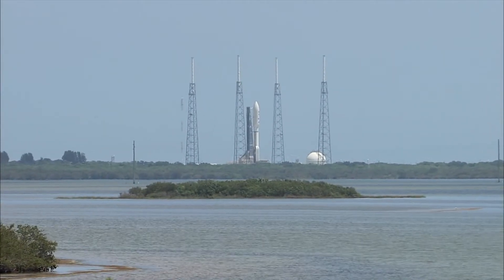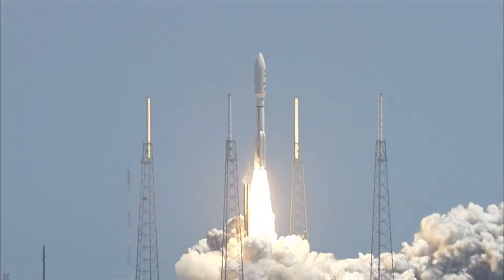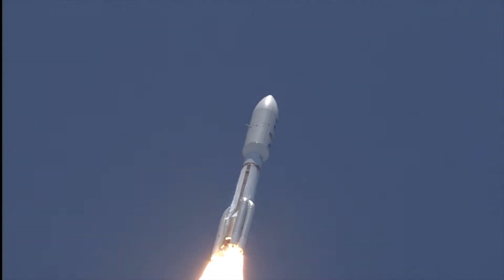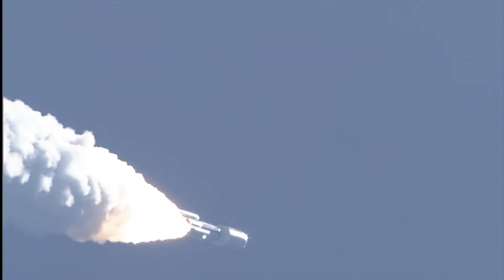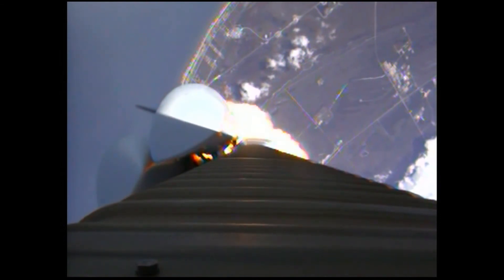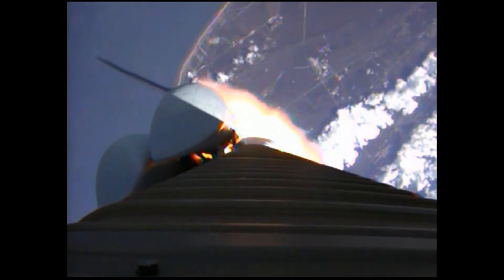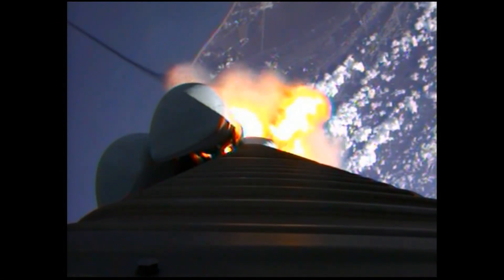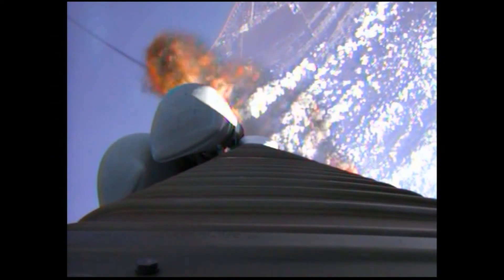Launch of Juno to Jupiter (2011.08.05) [1080p]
NASA's solar-powered Juno spacecraft lifted off from Cape Canaveral Air Force Station in Florida at 9:25 a.m. PDT (12:25 p.m. EDT) Friday, August 5, 2011 to begin a five-year journey to Jupiter.

Juno's detailed study of the largest planet in our solar system will help reveal Jupiter's origin and evolution. As the archetype of giant gas planets, Jupiter can help scientists understand the origin of our solar system and learn more about planetary systems around other stars.

"Today, with the launch of the Juno spacecraft, NASA began a journey to yet another new frontier," NASA Administrator Charles Bolden said. "The future of exploration includes cutting-edge science like this to help us better understand our solar system and an ever-increasing array of challenging destinations."

After Juno's launch aboard an Atlas V rocket, mission controllers now await telemetry from the spacecraft indicating it has achieved its proper orientation, and that its massive solar arrays, the biggest on any NASA deep-space probe, have deployed and are generating power.

"We are on our way, and early indications show we are on our planned trajectory," said Jan Chodas, Juno project manager at NASA's Jet Propulsion Laboratory in Pasadena, Calif. "We will know more about Juno's status in a couple hours after its radios are energized and the signal is acquired by the Deep Space Network antennas at Canberra."

Juno will cover the distance from Earth to the moon (about 250,000 miles or 402,336 kilometers) in less than one day's time. It will take another five years and 1,740 million miles (2,800 million kilometers) to complete the journey to Jupiter. The spacecraft will orbit the planet's poles 33 times and use its collection of eight science instruments to probe beneath the gas giant's obscuring cloud cover to learn more about its origins, structure, atmosphere and magnetosphere, and look for a potential solid planetary core.

With four large moons and many smaller moons, Jupiter forms its own miniature solar system. Its composition resembles that of a star, and if it had been about 80 times more massive, the planet could have become a star instead.

"Jupiter is the Rosetta Stone of our solar system," said Scott Bolton, Juno's principal investigator from the Southwest Research Institute in San Antonio. "It is by far the oldest planet, contains more material than all the other planets, asteroids and comets combined, and carries deep inside it the story of not only the solar system but of us. Juno is going there as our emissary -- to interpret what Jupiter has to say."

Juno's name comes from Greek and Roman mythology. The god Jupiter drew a veil of clouds around himself to hide his mischief, and his wife, the goddess Juno, was able to peer through the clouds and reveal Jupiter's true nature.

credit: NASA